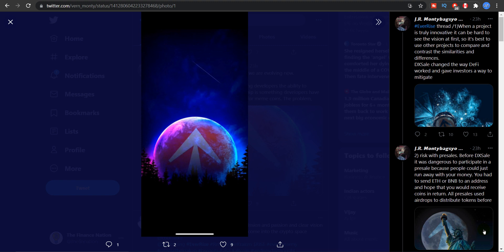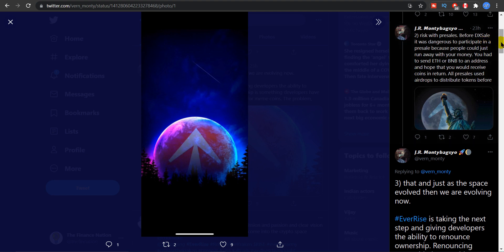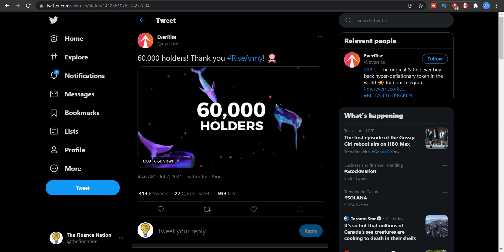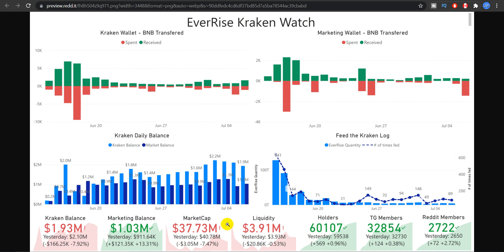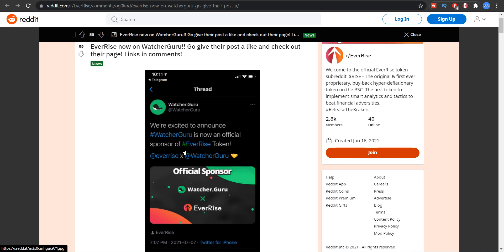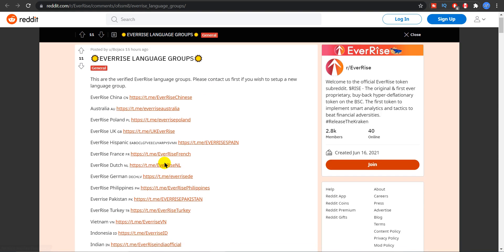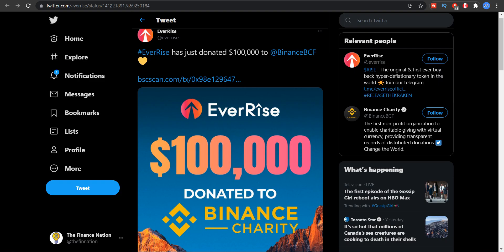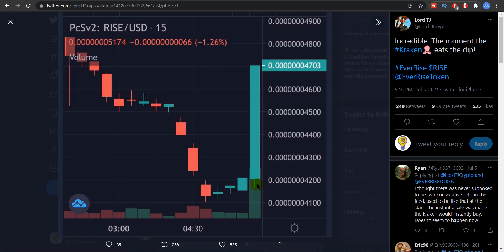EVERRISE TOKEN - $1B MARKET CAP CONFIRMED !! EXCITING NEWS AND MAJOR CATALYSTS FOR NEW INVESTORS !!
Follow me for more updates :-
MAKE SURE YOU DON'T GIVE OUT ANY OF YOUR DETAILS. IT IS NOT ME. I WILL NEVER ASK FOR ANY PERSONAL DETAILS OR MONEY FROM MY VIEWERS.